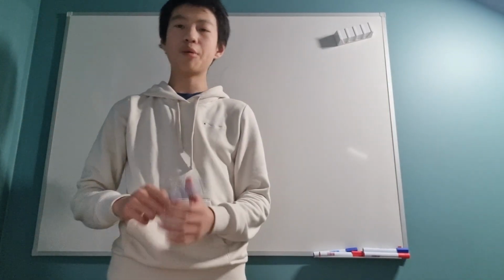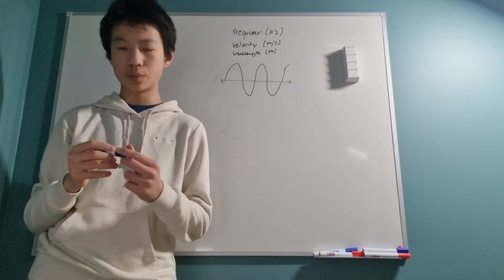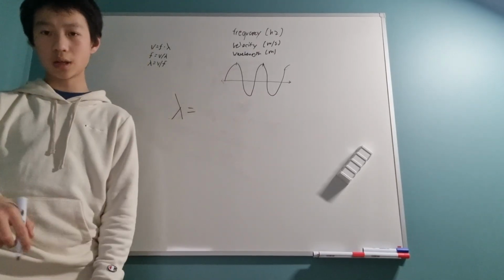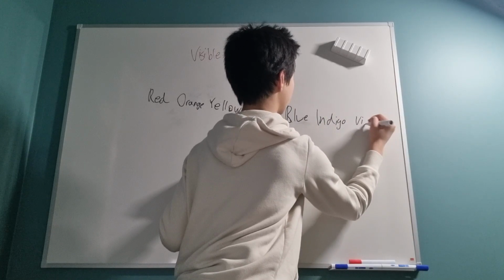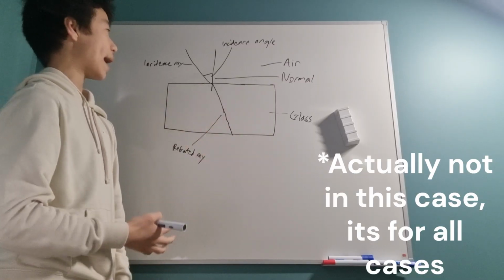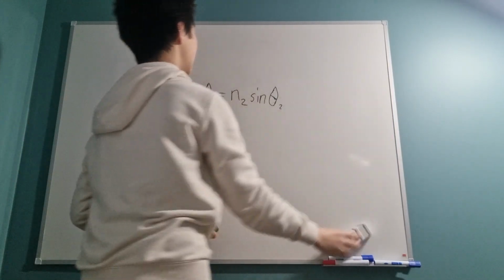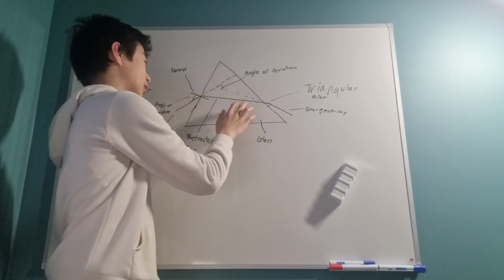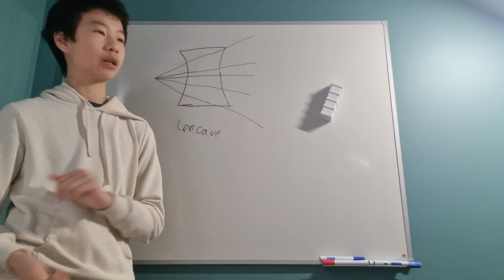Science Crit A Prep